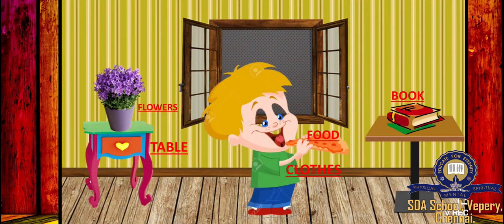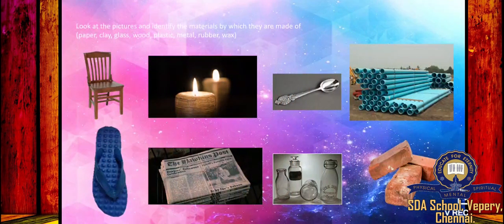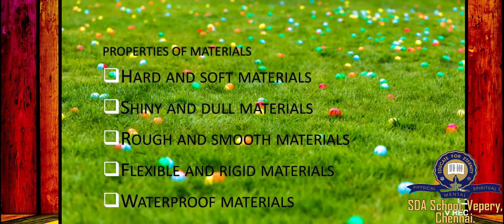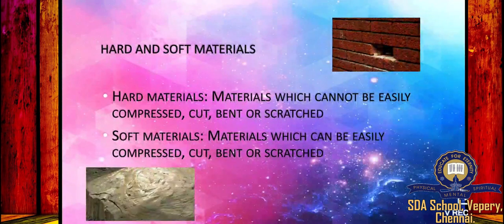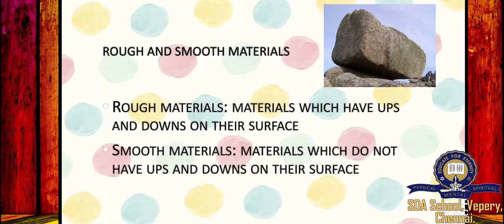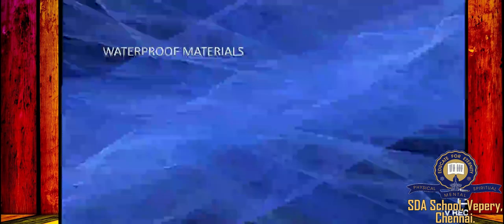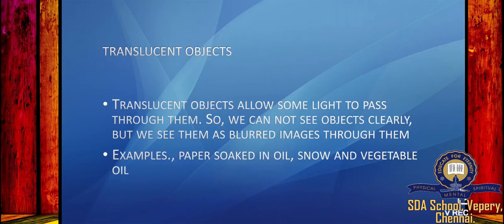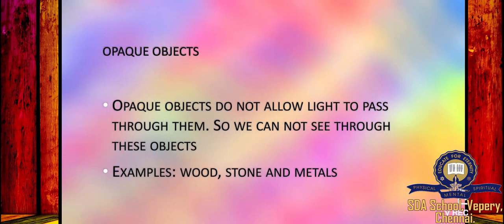Class 4/TNB/Science/Chapter 2 - Part 1/Session 5